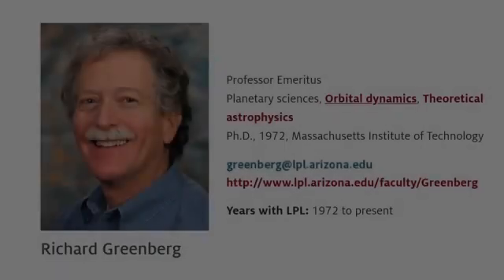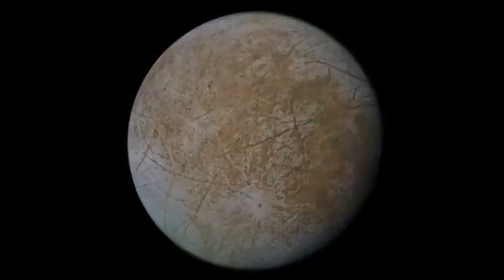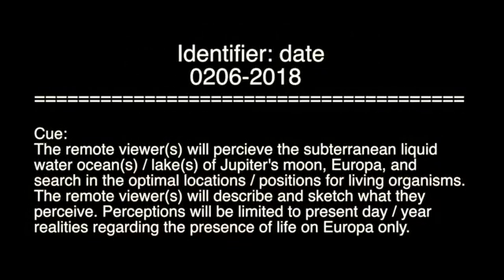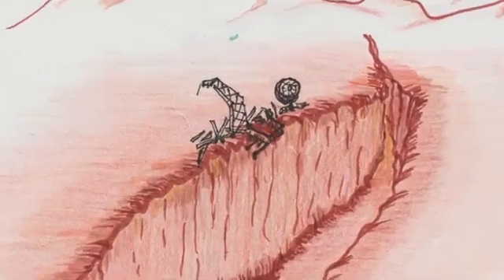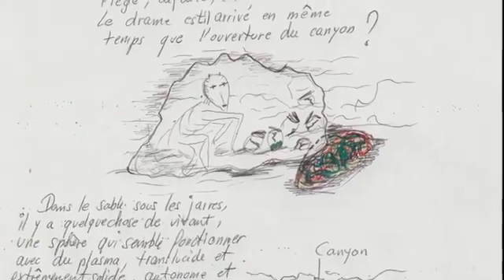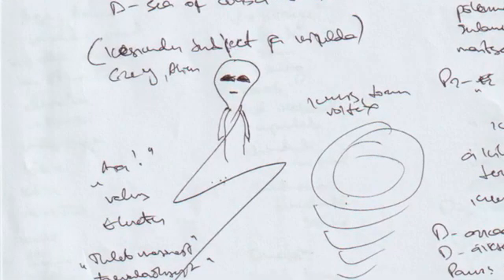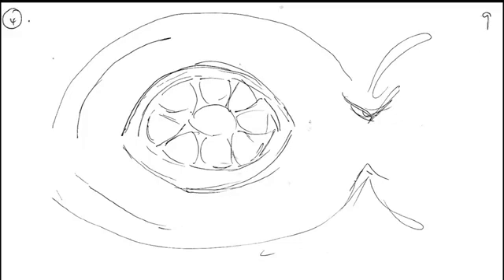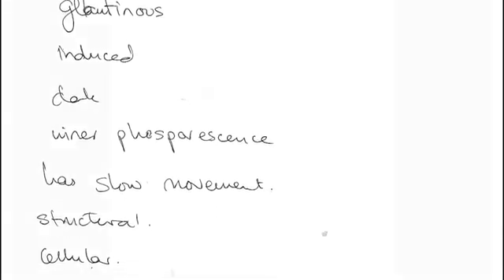REMOTE VIEWING LIFE ON JUPITER'S MOON EUROPA. Is there life on the moon?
An Expedition to Jupiter's Moon, Europa.
Video is produced by Fabian Rush, Director of Future Applications for Remote Viewing. Comments by Daz Smith.